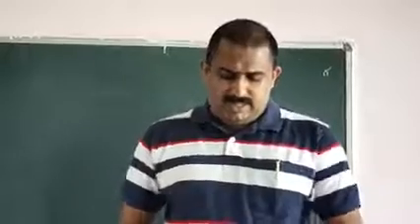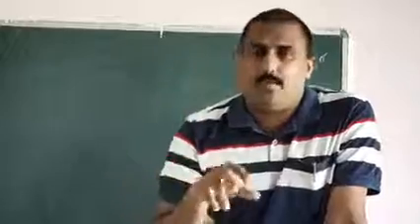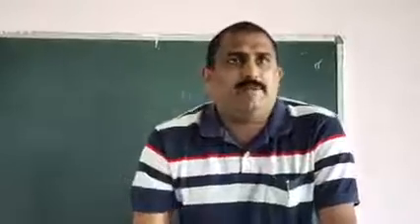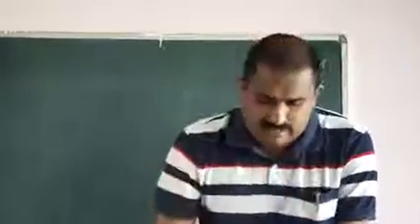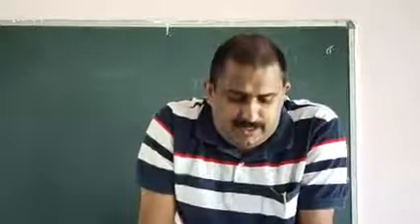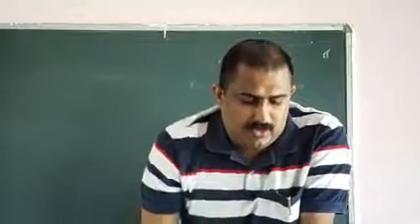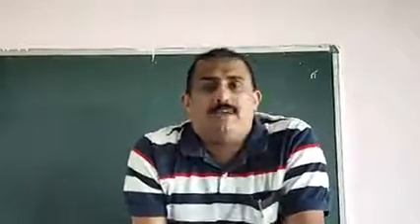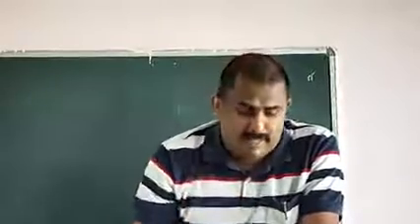Computer is a machine